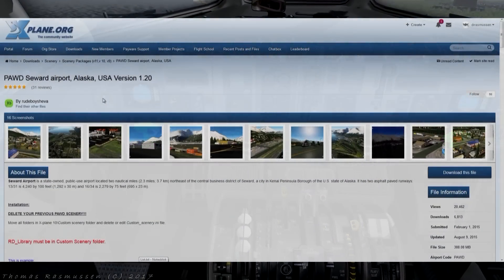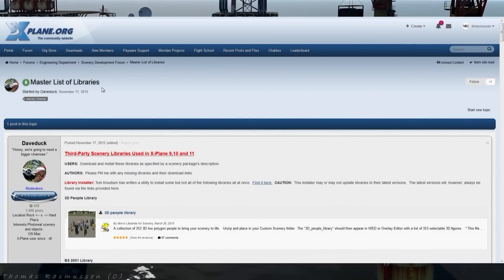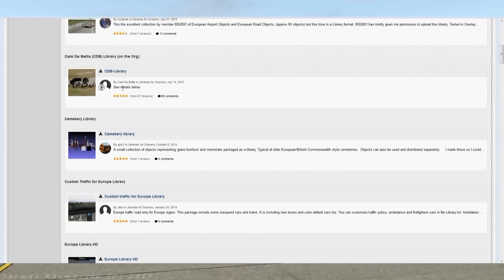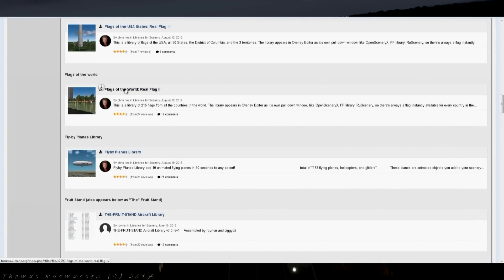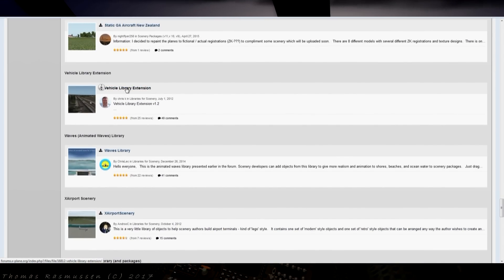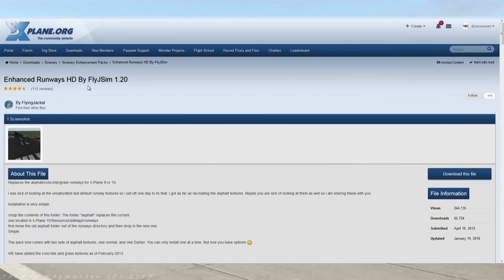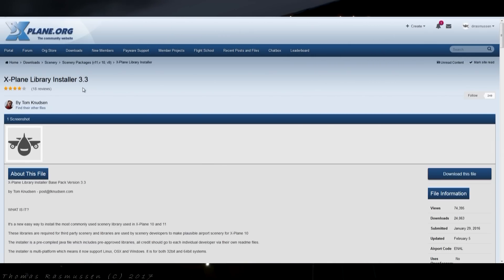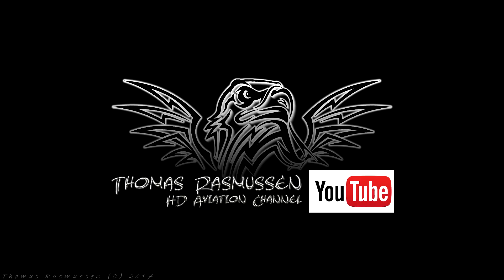X-plane 11 Basics - Essential Libraries